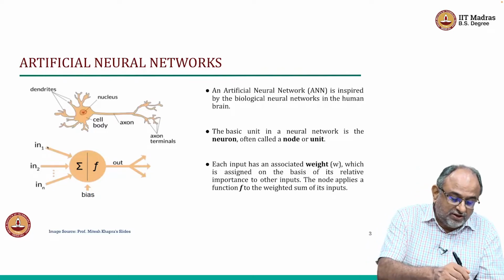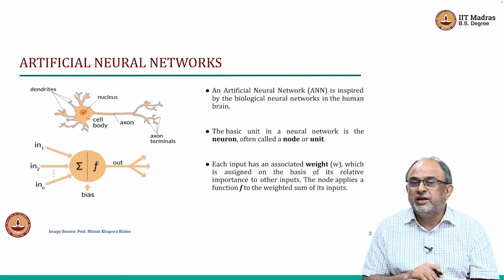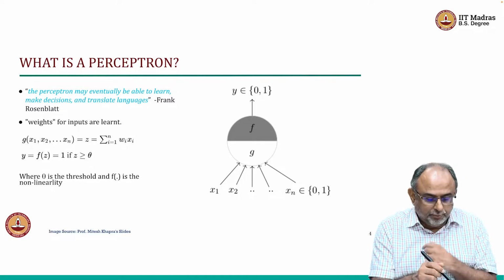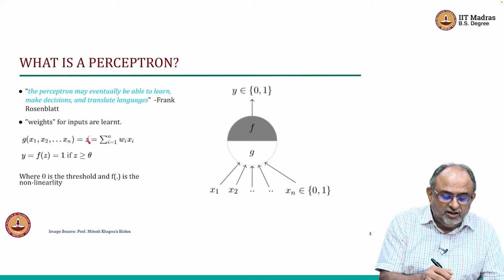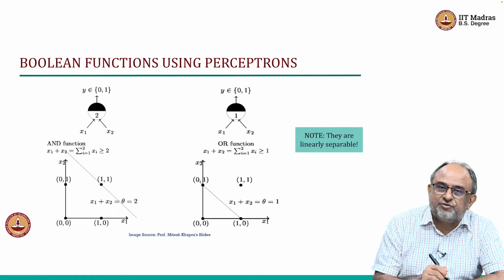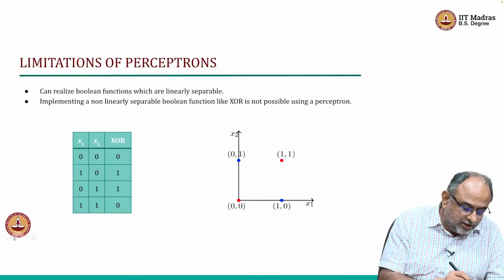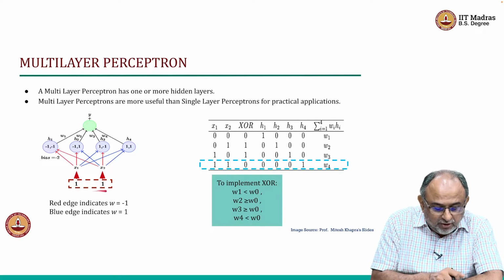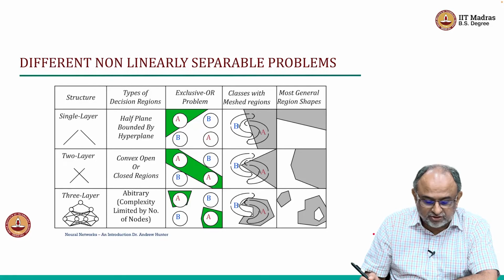W7_L4: Introduction to language model | artificial neurons & perceptrons in neural networks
Video Overview
 This lecture introduces the fundamental concept of an artificial neuron by drawing inspiration from its biological counterpart. It explains how inputs are assigned weights, combined linearly, and passed through a non-linear activation function to generate an output. We explore the power of non-linearity in neural networks, discuss the limitations of single-layer perceptrons, and highlight the importance of multi-layer architectures to solve non-linearly separable problems like XOR. The session also touches upon key contributions from pioneers like Rosenblatt and Minsky.